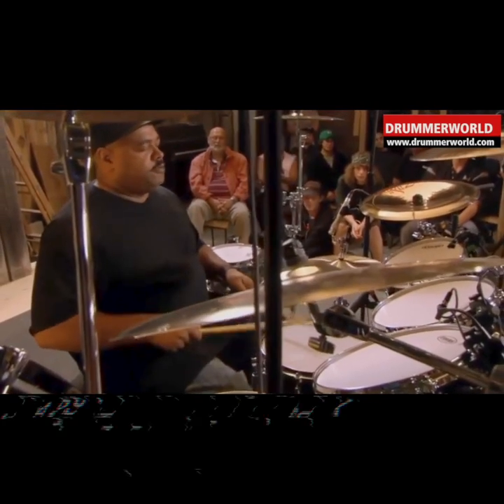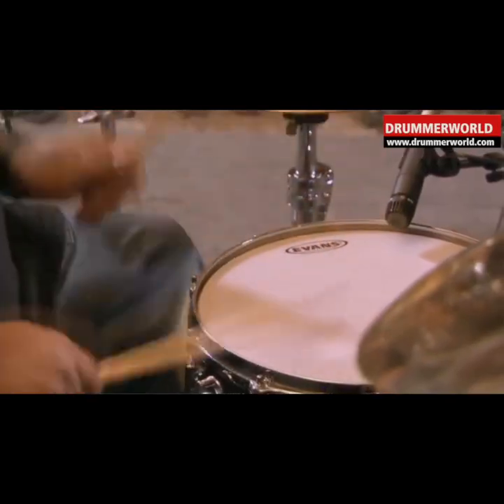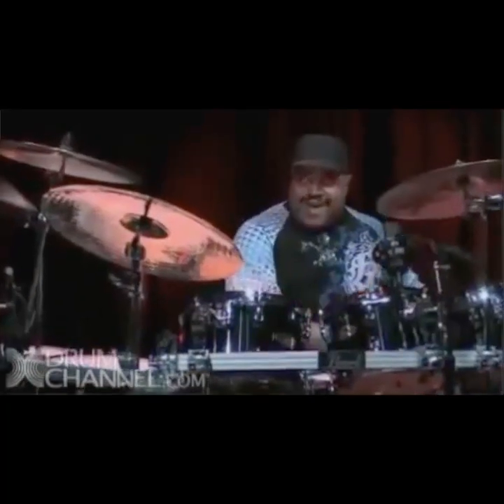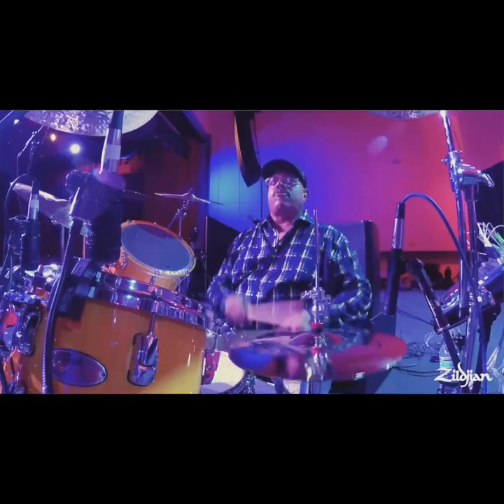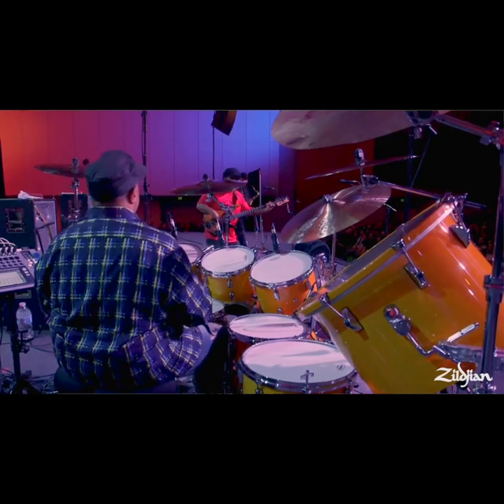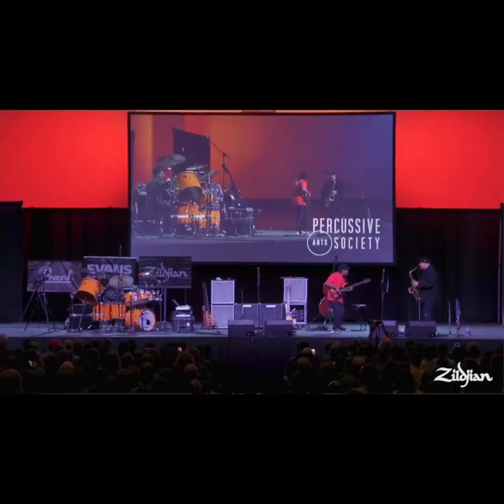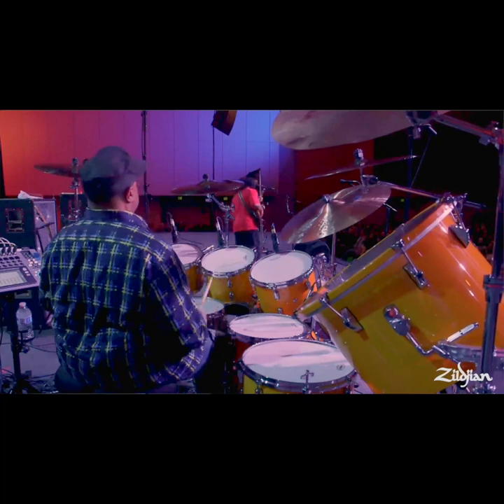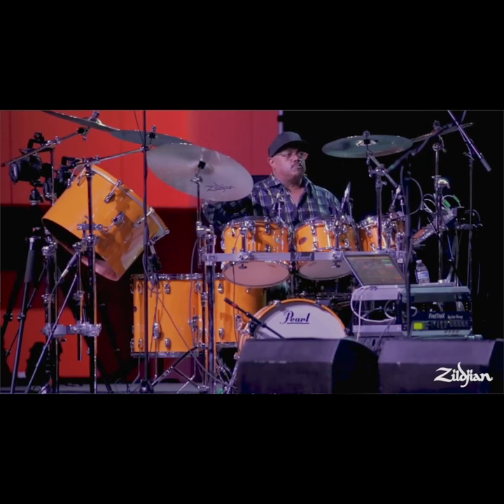Dennis Chambers: Drummer's Inspiration!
We got a chance to chat with Dennis Chambers and asked him about set up, inspiration, and more! Check it out!